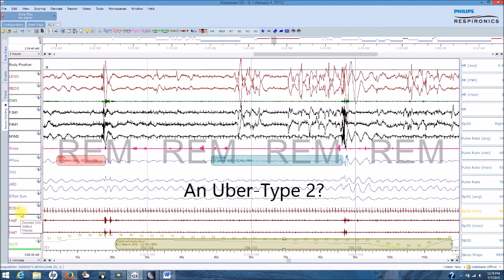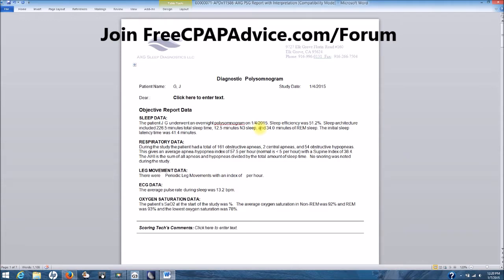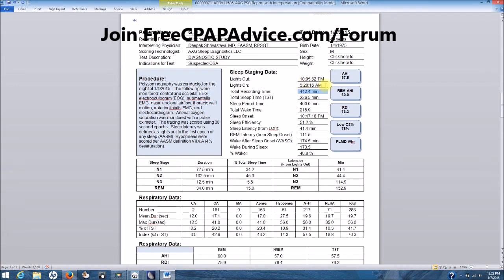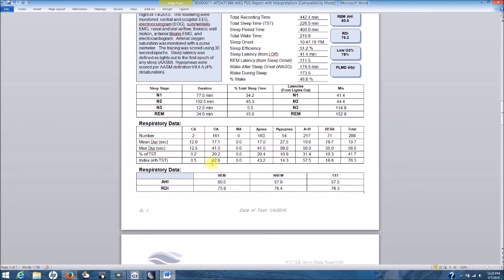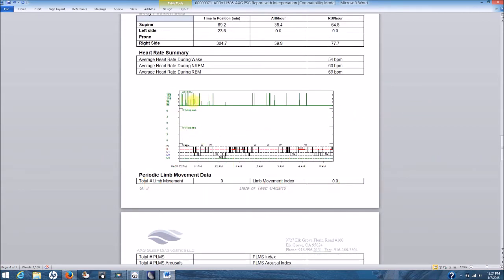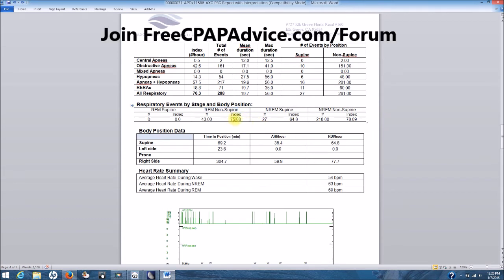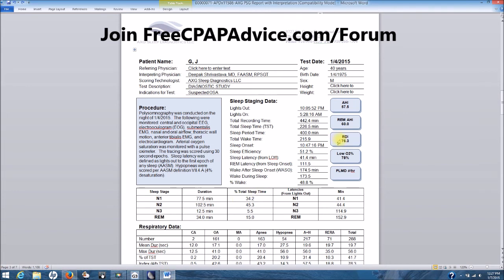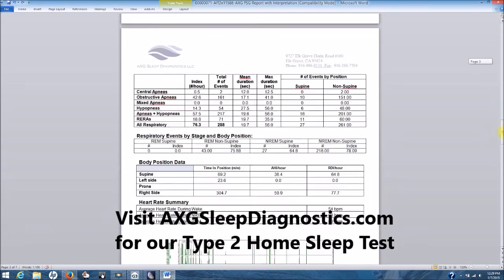Part 3 of 3, Type 2 vs 4 Home Sleep Test Report Comparison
Third of a 3 part series showing the difference between a Type 4 and a Type 2 Home Sleep Test.  This shows the distinct differences in the reporting from two different types of Home Sleep Tests.  Two systems are being used.  Alice PDx with both yokes, as well as a ResMed Apnea Link Plus.  The results from each are very different.

Type 4 test underestimates the AHI at appx. 20.  The Type 2 HST is much more accurate at around 60.  The difference is sleep time.  Find out what else is shown in the report from these two very different tests.

These devices are used on the same person on the same night.  Future videos shows and compares the information and data.